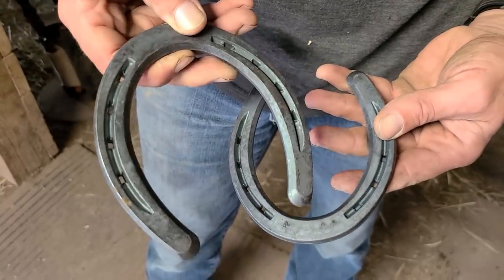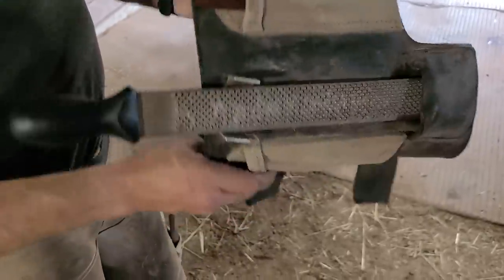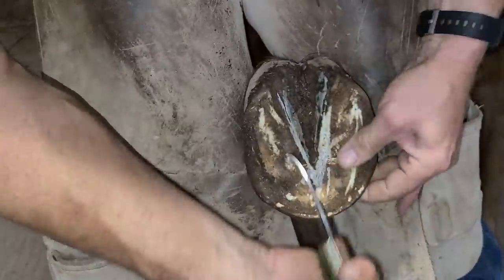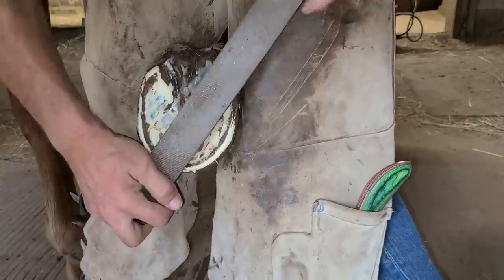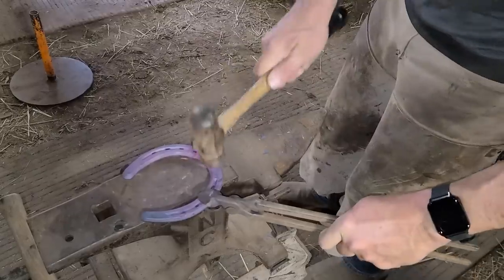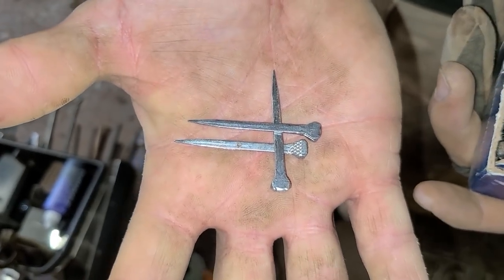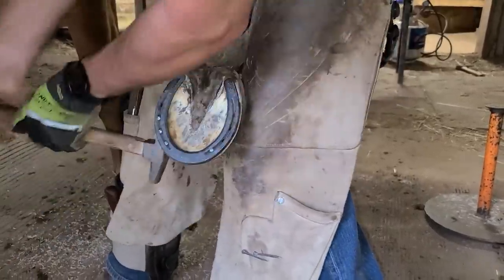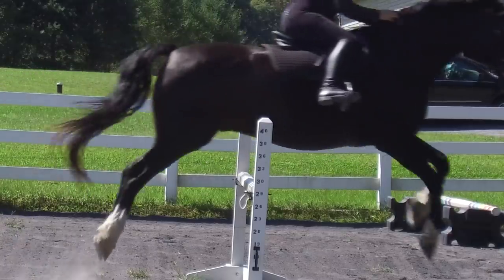How do you shoe a horse???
Ever wonder what its like to be a manager at a horse stable? Follow along with me as we take care of and manage over 19 horses!

Today we are going to be with my dad, Jonathan as he works on shoeing our horse Spitfire. Ever wonder how its done? You've come to the right place!